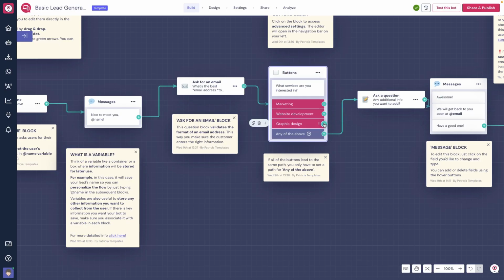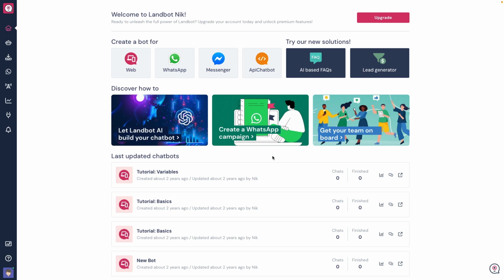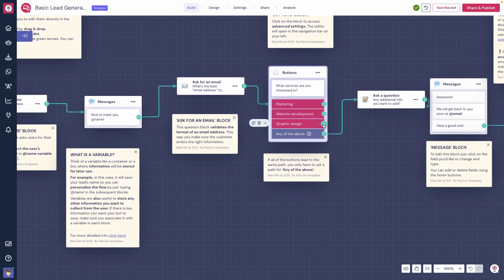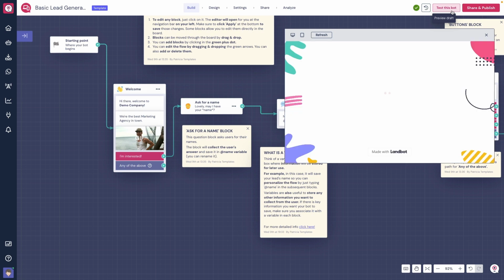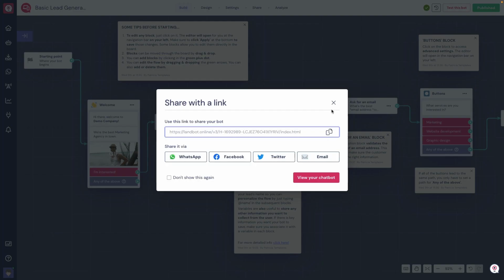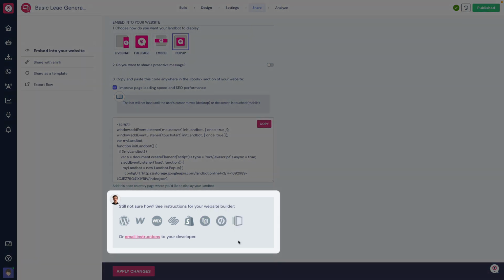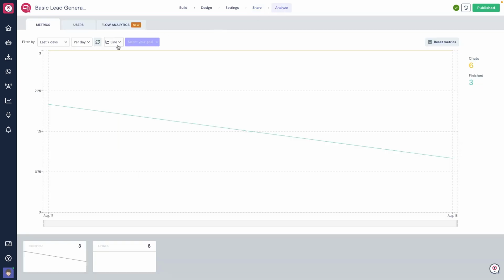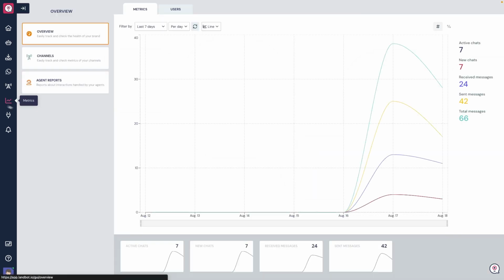Getting started with Website Chatbots | Landbot Academy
Discover the world of website chatbots with Landbot in this tutorial video. Unveil the simplicity of crafting a personalized and interactive chatbot experience without any coding skills.

Beginning with building the chatbot, Landbot's intuitive interface allows effortless customization. Choose from strating from scratch or a template, and enhance conversations with media and integrate external services.

After creation, deploying the chatbot is a breeze. A direct link enables sharing on various platforms, while integration options allow embedding as live chat, full-page bot, embed, or pop-up on your website.

The final phase emphasizes optimization. Dive into analytics to uncover insights like popular paths and drop-off points, enhancing the bot's performance. Metrics provide an overall view of chatbot interactions and user behavior.

Remember, a successful chatbot hinges on its design, user-friendliness, and responsiveness. Continuously refine based on analytics and feedback for a seamless user experience.
Sections:
00:00 Intro
0:29 Building a Website Chatbot
1:19 Sharing or Embedding Chatbot
2:01 Chatbot Analysis